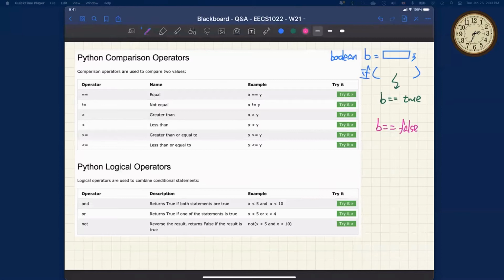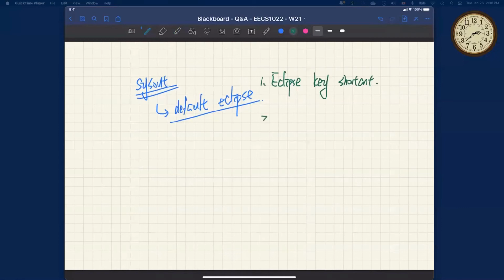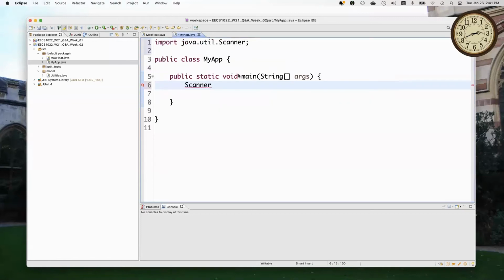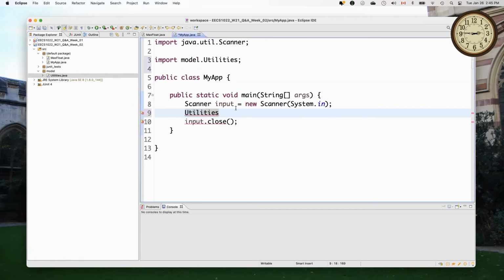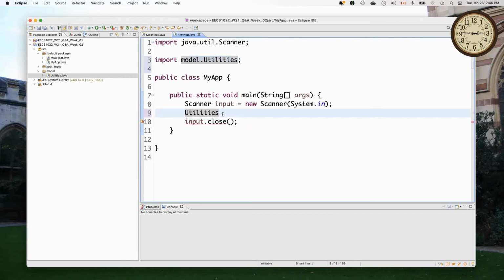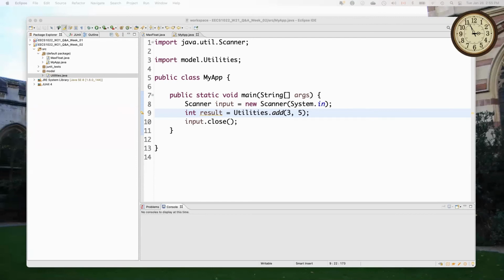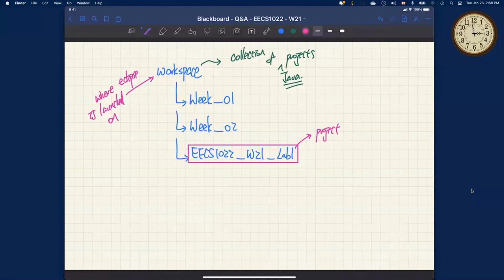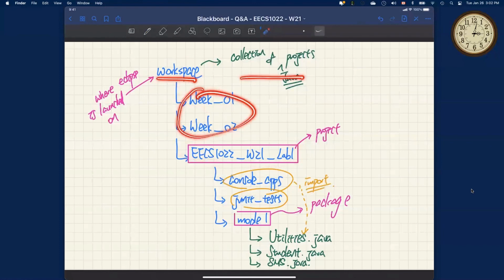[HD] EECS1022 W21 - Q&A - Lectures W2 - Jan. 26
00:00:50 - Simplifying Boolean Expressions in Python
00:05:00 - Auto Code Completion in Eclipse
00:14:44 - Try Example Programming Test 1
00:15:33 - Example Programming Test 1 Graded?
00:16:37 - Solutions to Labs?
00:17:27 - Lab Marks?
00:21:34 - Lab2: Code Structure Matters?
00:22:57 - Things May Get Harder Soon
00:23:50 - Workspace, Projects, Packages, Classes
00:30:45 - Catch Up!